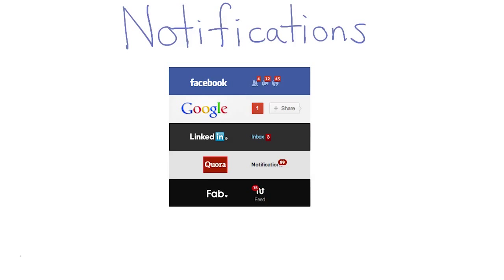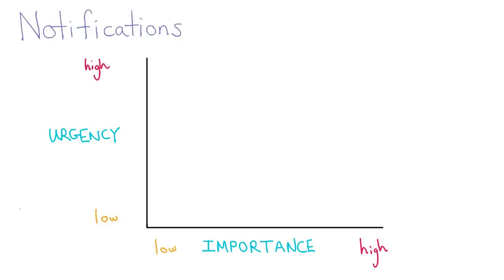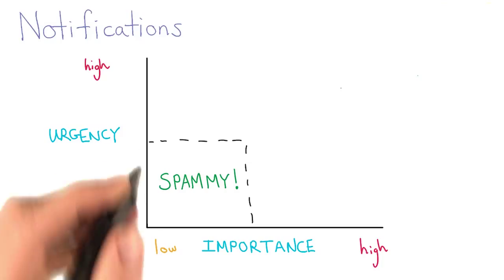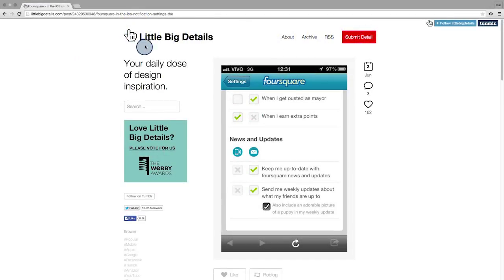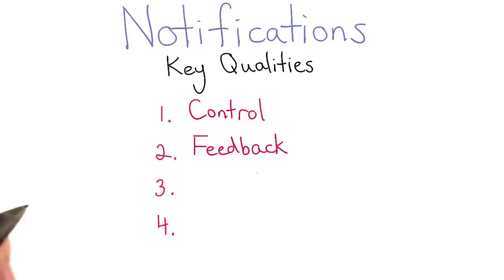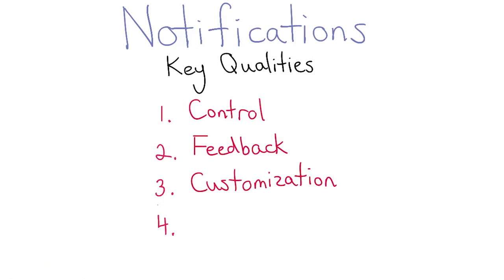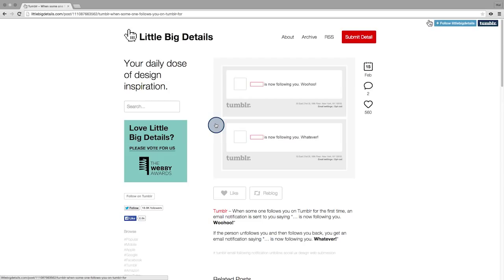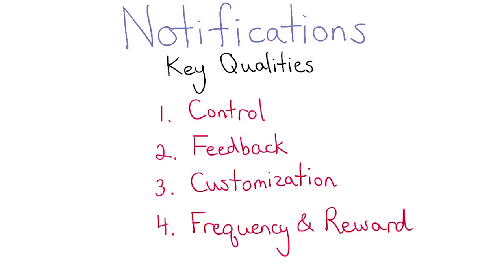Homepage Design: Notifications | UX/UI Design | Product Design | Udacity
LESSON 2: UI/UX Design

This lesson takes you beyond visual style to understand material design, building for accessibility, user flows and personas. You’ll hear about how startups make design decisions and learn from senior designers at Google on how they use design to emphasize the purpose of their products. By the end of the lesson, you will analyze the user experience of another product and start documenting a user flow for your own product.